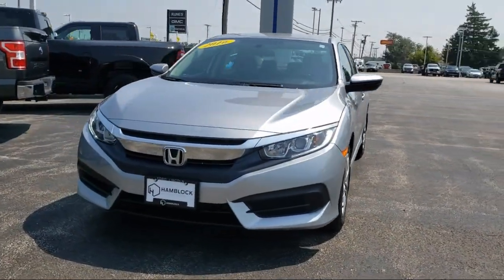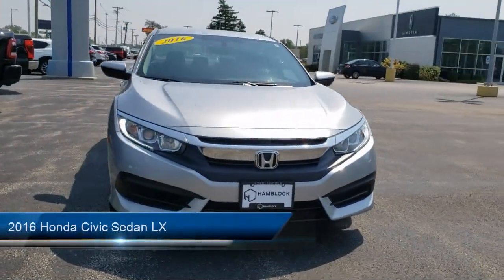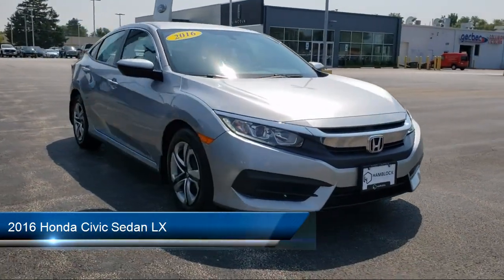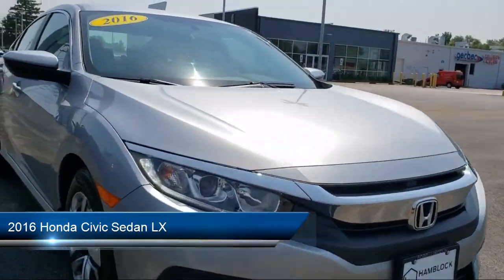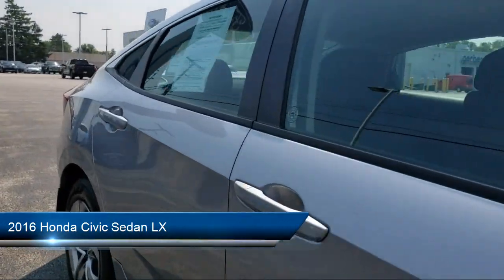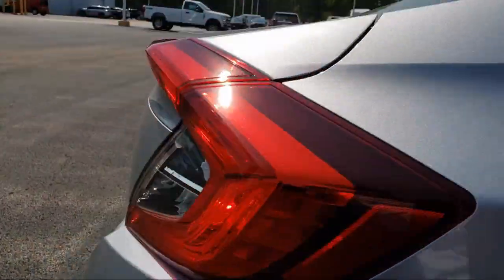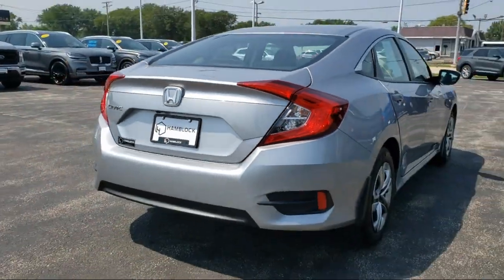2016 Honda Civic Sedan LX Belvidere Rockford Elgin Dekalb Harvard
2016 Honda Civic Sedan LX Stock Number: P131448 Vin:19XFC2E58GE032343.

Manley Motors
1800 N State St